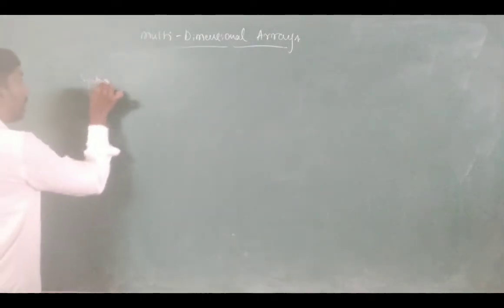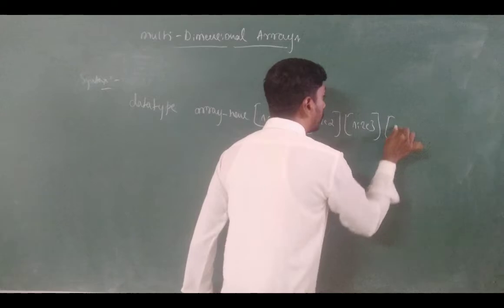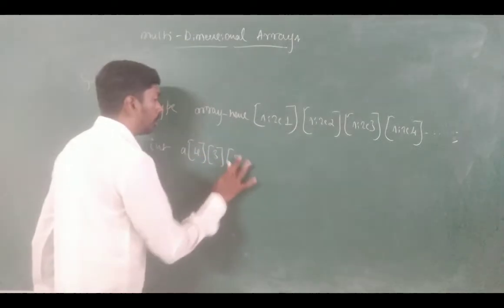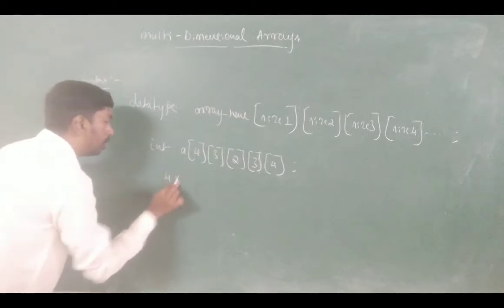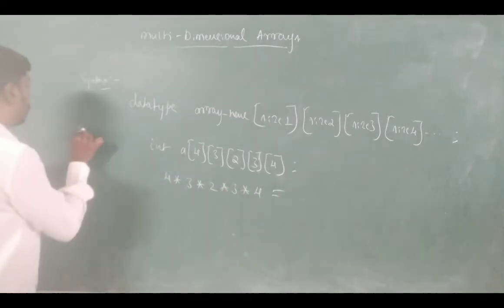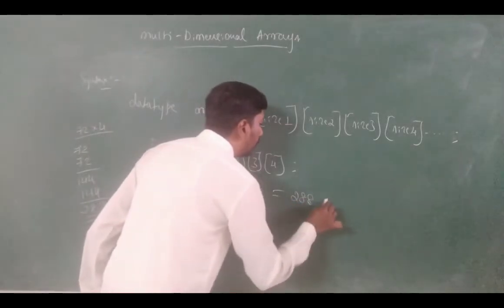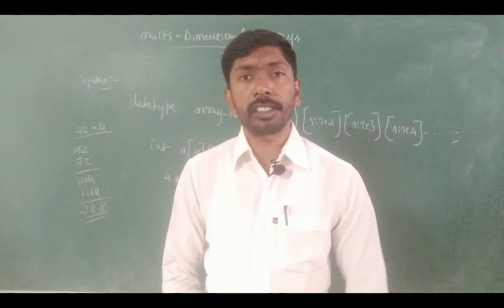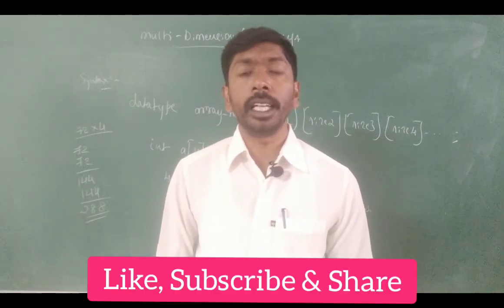C-Programming in Kannada | Class38 | Multi-Dimensional Array | MADHUPRIYA EDUCATION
MADHUPRIYA EDUCATION

C-Programming | Class38 |  Multi-Dimensional Array  | MADHUPRIYA EDUCATION

A Class By:
MADHUPIRYA
MCA.,M.Phil.,M.Tech.,(Ph.D.).
Asst. Prof.